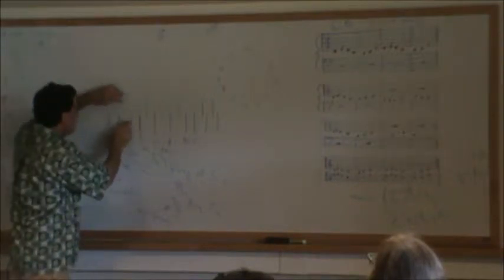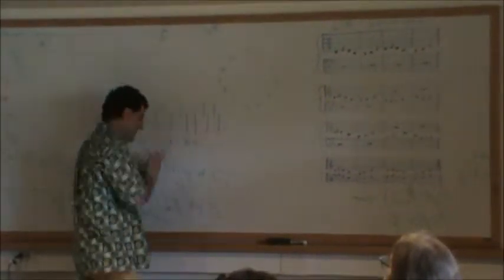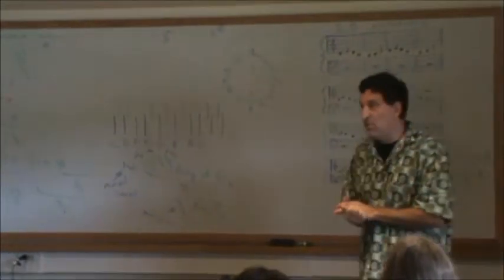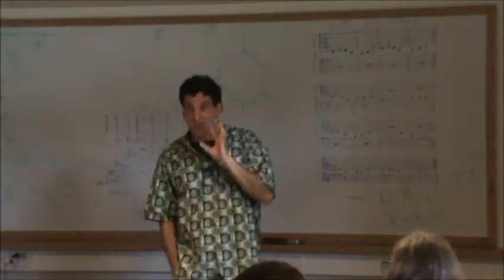Music and Frieze Patterns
This is a rough video of a session on Frieze patterns in geometry, music and dance.